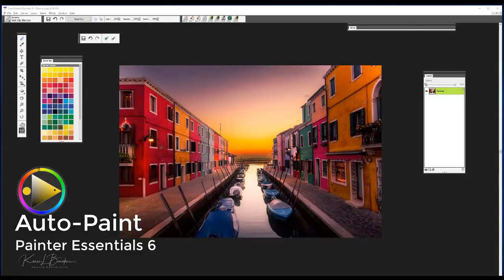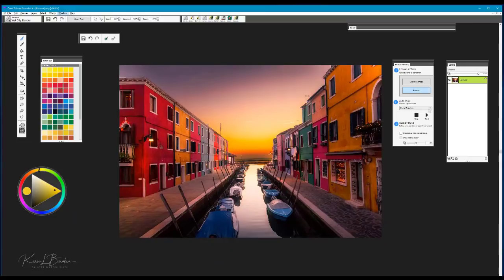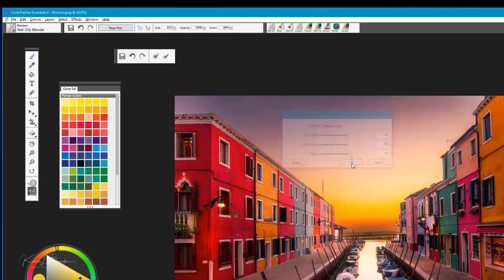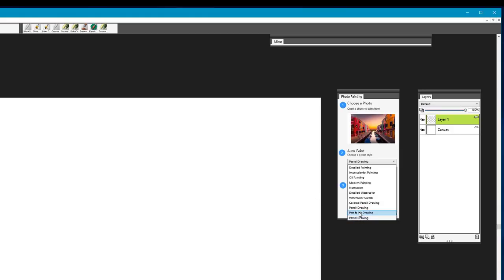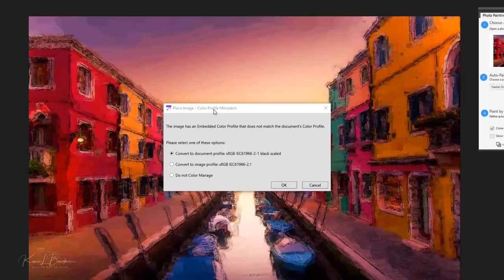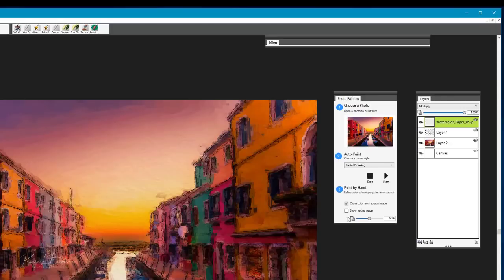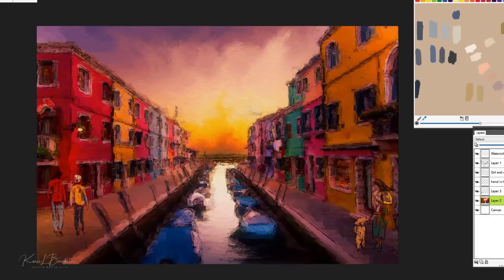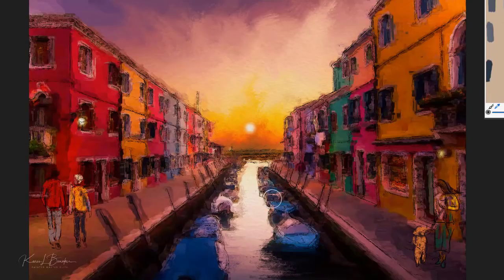Photo-Painting - Auto Painting tips & beyond in Painter Essentials 6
Learn how to set up and auto-paint your photo from Painter Master Elite Karen Bonaker. In addition, she will demonstrates how to creatively add more layer elements into your artwork.